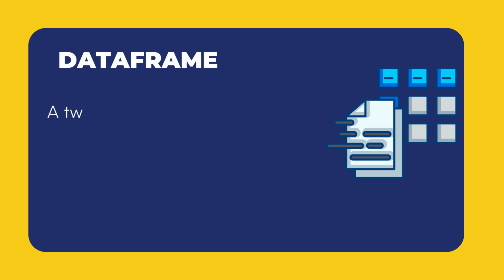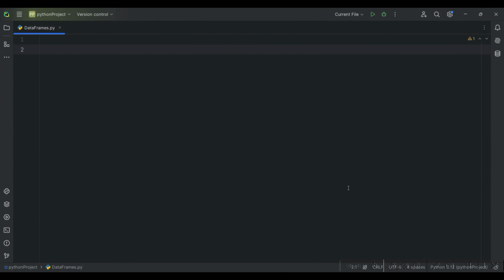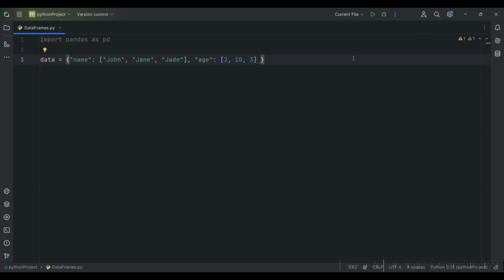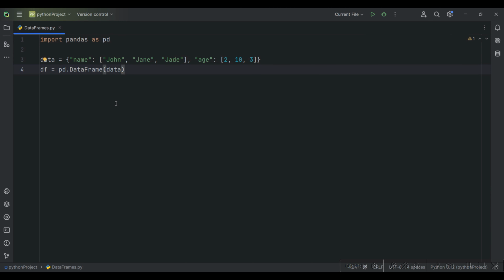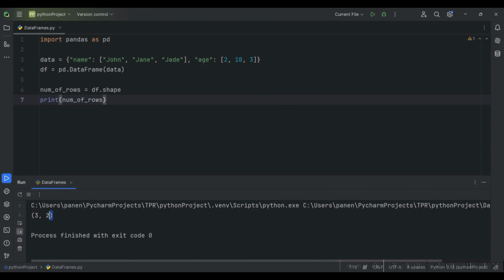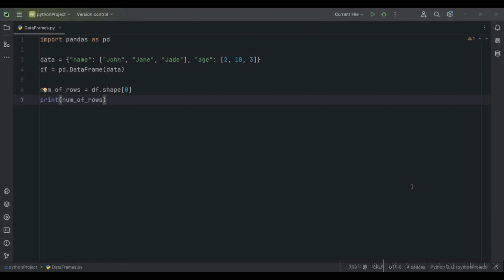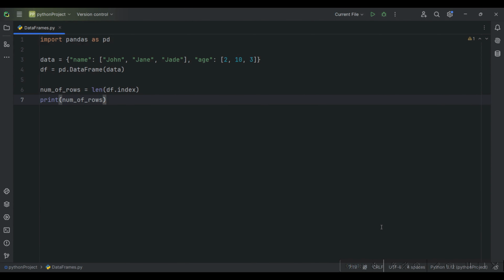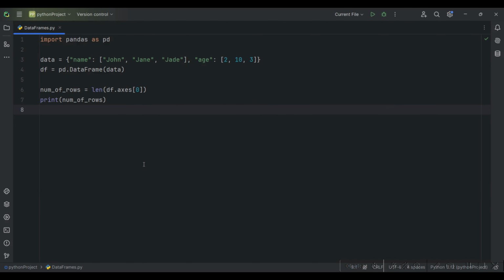PYTHON| How to Get the Number of Rows in a Dataframe| Pandas Library in Python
📊 Pandas Count Rows – How to Get the Number of Rows in a Dataframe

Welcome to our Python Pandas tutorial! In this video, we will dive into the essential techniques for counting rows in a Pandas dataframe. Pandas, a powerful data manipulation library built on Python, makes it easy to analyze and manage your data efficiently.

A dataframe in Pandas is a two-dimensional data structure that organizes data in a tabular format with rows and columns. Whether you're a data science enthusiast, a beginner learning Python, or an experienced programmer looking to sharpen your skills, this tutorial is for you!

In this video, you'll learn how to get the number of rows in a dataframe using four different methods:

The len() function
The shape attribute
The index attribute
The axes attribute
By the end of this tutorial, you'll be able to confidently count the rows in any dataframe, helping you streamline your data analysis process.